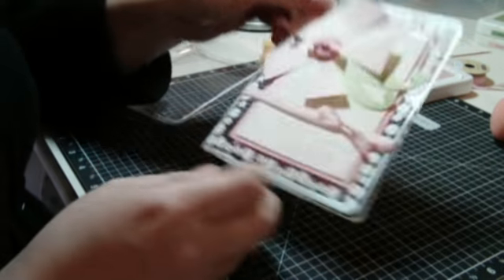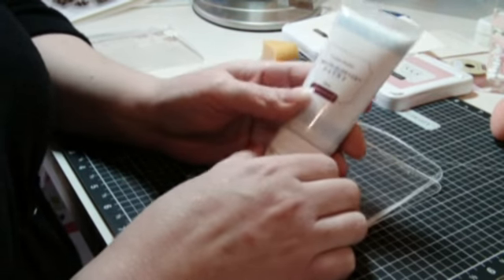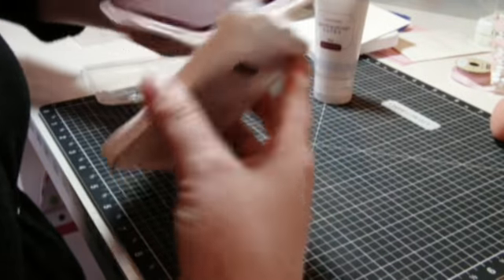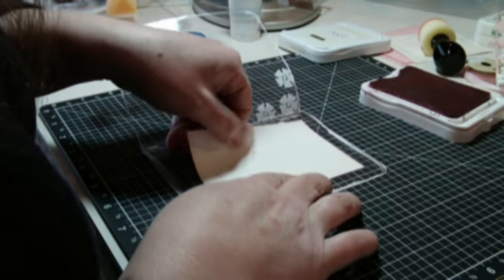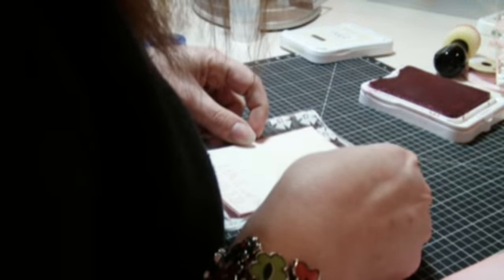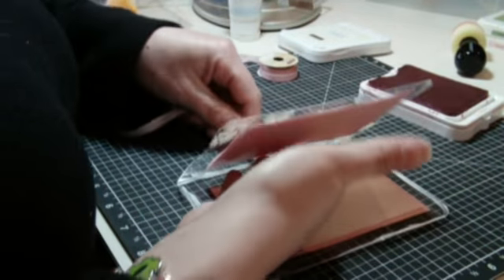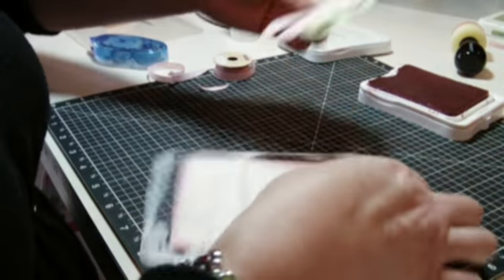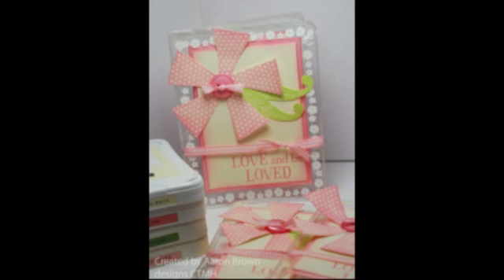Clear Card & Give Away!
Learn how to make a card using a clear base.